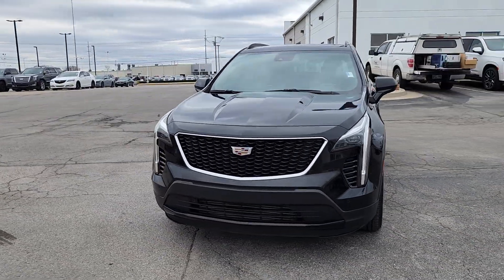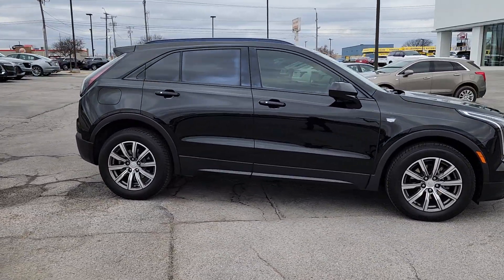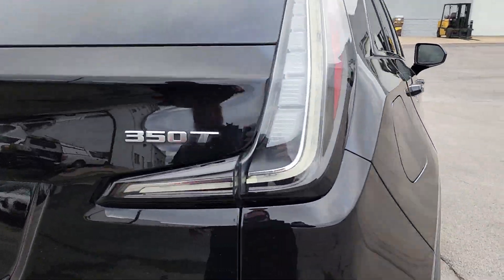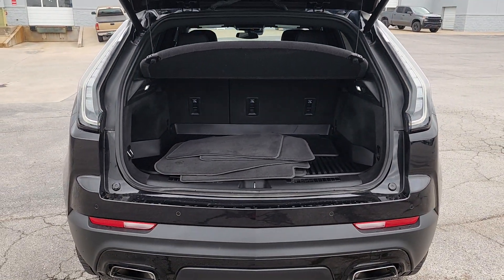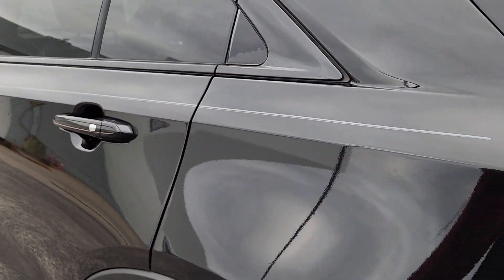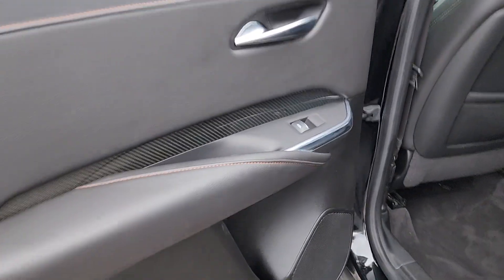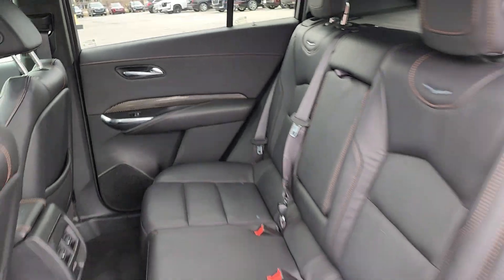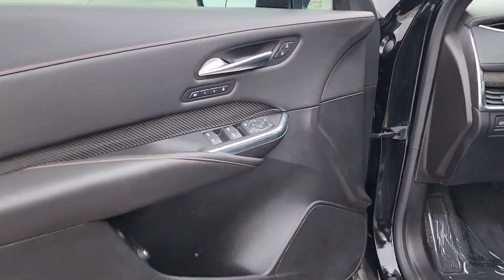2020 Cadillac XT4 Tulsa, Broken Arrow, Joplin, Owasso, Bixby, OK P16867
Stellar Black Metallic Used 2020 Cadillac XT4 Sport available in Tulsa, Oklahoma at Don Thornton Cadillac. Servicing the Broken Arrow, Joplin, Owasso, Bixby, OK area.

4.2 Diagonal Color Display Driver Info Center 6-Way Power Passenger Seat Adjuster 8-Way Power Passenger Seat Adjuster Auto-Dimming Inside Rear-View Mirror Automatic Emergency Braking Body-Color Heated Power-Adjustable Outside Mirrors Cargo Liner (LPO) Cold Weather Package Comfort & Convenience Package Cruise Control w/Set & Resume Speed Driver Awareness Package Following Distance Indicator Front & Rear All-Weather Floor Mats Front & Rear Park Assist HD Rear Vision Camera Heated Automatic Steering Wheel Heated Driver & Front Passenger Seats Heated Rear Outboard Seating Positions IntelliBeam Automatic High Beam Control Interior Protection Package (LPO) Lane Keep Assist w/Lane Departure Warning Manual Rake & Telescopic Steering Column Power Lumbar Massage Driver Seat Power Lumbar Massage Front Passenger Seat Preferred Equipment Group 1SF Ventilated Driver & Front Passenger Seats. Sport Stellar Black Metallic 9-Speed Automatic CARFAX One-Owner. 2020 Cadillac XT4 FWD 2.0L I4 TurbochargedbrbrRecent Arrival! 24/30 City/Highway MPGbrbrAwards:br  * JD Power Initial Quality Study
Cold Weather Package|Comfort & Convenience Package|Driver Awareness Package|Interior Protection Package (LPO)|Preferred Equipment Group 1SF|7 Speakers|7-Speaker Audio System w/Auxiliary Amplifier|AM/FM radio: SiriusXM|Radio data system|Radio: Cadillac User Experience AM/FM Stereo|Air Conditioning|Automatic temperature control|Front dual zone A/C|Rear window defroster|8-Way Power Driver Seat Adjuster|8-Way Power Passenger Seat Adjuster|Memory seat|Power driver seat|Power steering|Power windows|Remote keyless entry|Steering wheel mounted audio controls|Four wheel independent suspension|Heated Automatic Steering Wheel|Manual Rake & Telescopic Steering Column|Speed-sensing steering|Standard Suspension|Traction control|4-Wheel Disc Brakes|ABS brakes|Dual front impact airbags|Dual front side impact airbags|Emergency communication system: OnStar and Cadillac connected services capable|Front anti-roll bar|Knee airbag|Low tire pressure warning|Occupant sensing airbag|Overhead airbag|Rear anti-roll bar|Dual Panel Glass Sunroof w/Power Tilt/Sliding|Power Liftgate|Brake assist|Electronic Stability Control|Exterior Parking Camera Rear|Front & Rear Park Assist|Delay-off headlights|Fully automatic headlights|Panic alarm|Security system|Cruise Control w/Set & Resume Speed|Speed control|Auto-dimming door mirrors|Body-Color Heated Power-Adjustable Outside Mirrors|Bumpers: body-color|Front License Plate Bracket|Heated door mirrors|IntelliBeam Automatic High Beam Control|Power door mirrors|Roof rack: rails only|Spoiler|4.2 Diagonal Color Display Driver Info Center|Apple CarPlay/Android Auto|Auto-Dimming Inside Rear-View Mirror|Auto-dimming Rear-View mirror|Automatic Emergency Braking|Cargo Liner (LPO)|Compass|Driver door bin|Driver vanity mirror|Following Distance Indicator|Front & Rear All-Weather Floor Mats|Front reading lights|Garage door transmitter|HD Rear Vision Camera|Illuminated entry|Lane Keep Assist w/Lane Departure Warning|Leather steering wheel|Outside temperature display|Overhead console|Passenger vanity mirror|Rear reading lights|Rear seat center armrest|Road Emergency Tool Kit|SiriusXM w/360L|Sport steering wheel|Tachometer|Telescoping steering wheel|Tilt steering wheel|Trip computer|Voltmeter|4-Way Driver Seat Power Lumbar Control|4-Way Passenger Seat Power Lumbar Control|6-Way Power Passenger Seat Adjuster|Front Bucket Seats|Front Center Armrest|Heated Driver & Front Passenger Seats|Heated Rear Outboard Seating Positions|Leatherette Seating Surfaces|Power Lumbar Massage Driver Seat|Power Lumbar Massage Front Passenger Seat|Power passenger seat|Split folding rear seat|Ventilated Driver & Front Passenger Seats|Passenger door bin|Alloy wheels|Wheels: 18 10-Spoke Diamond Cut/Argent Met Alloy|Rain sensing wipers|Rear window wiper|Variably intermittent wipers|3.47 Axle Ratio